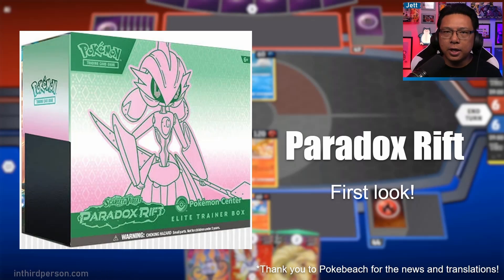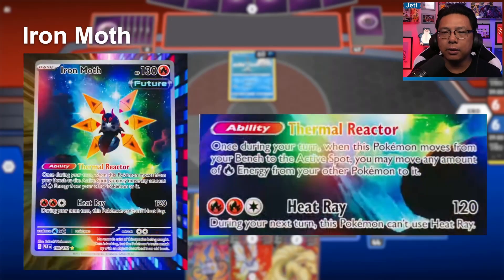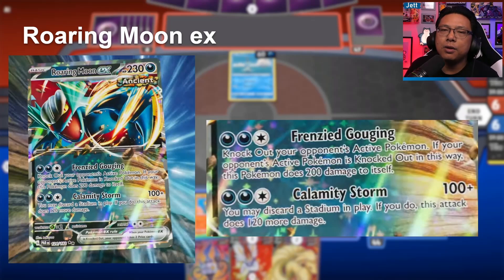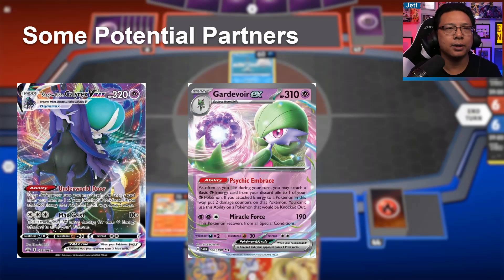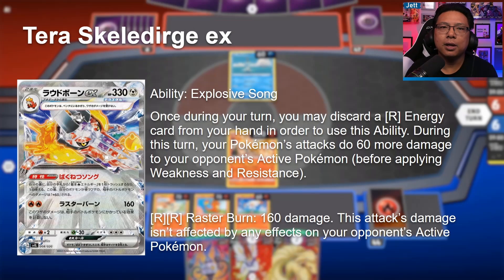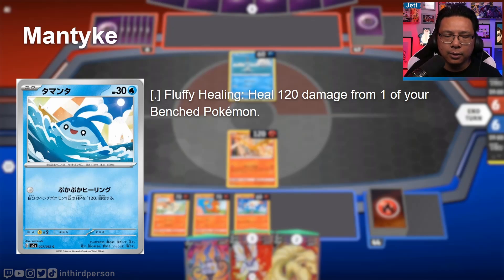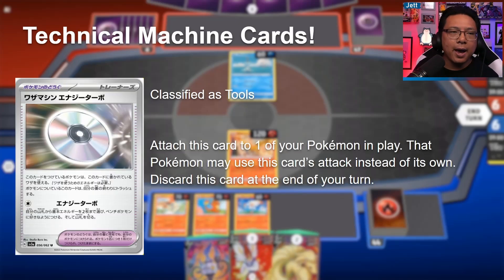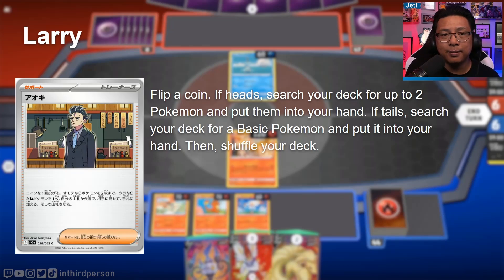NEW Paradox Pokemon, the Return of Ace Specs, and More Big Reveals from the World Championships!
A ton of new cards and the return of a legacy mechanic were recently revealed during the Pokemon world championships. Let's dive into all of the news and analyze all of the new cards; most of which should be found in our Paradox Rift set coming in November!